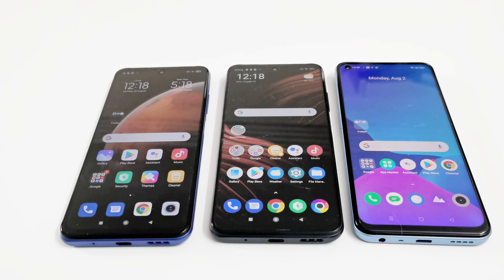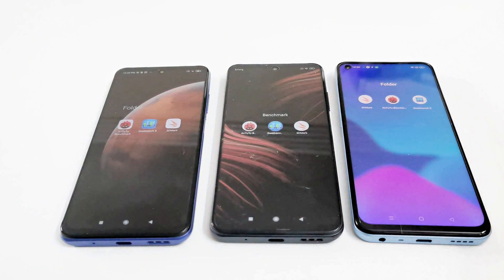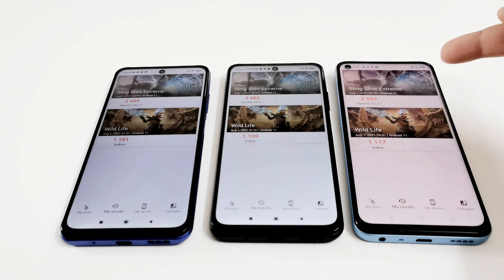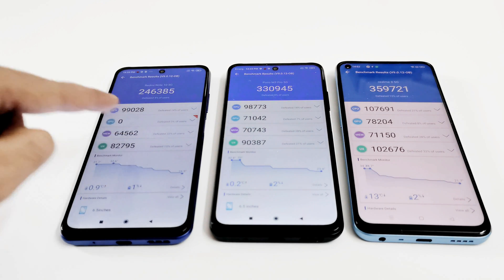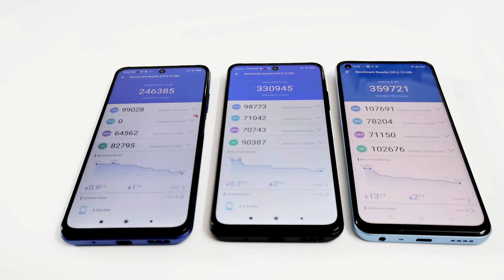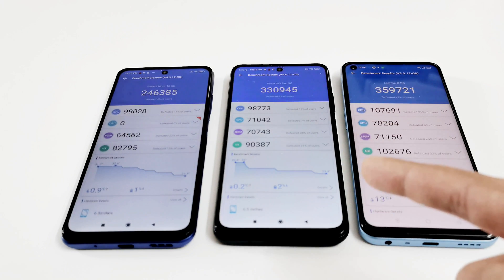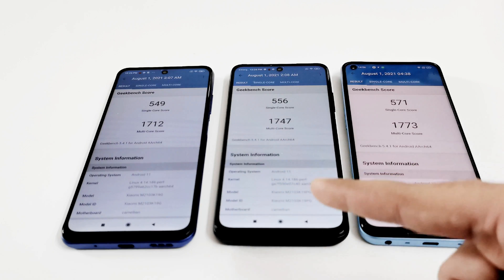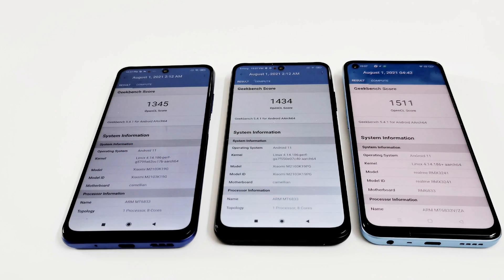Xiaomi Redmi Note 10 5G vs Realme 8 5G vs Poco M3 Pro 5G - BENCHMARK COMPARISON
Benchmark test scores comparison of Xiaomi Redmi Note 10 5G, Poco M3 Pro 5G, and Realme 8 5G smartphones.